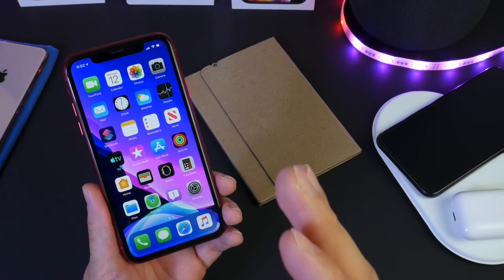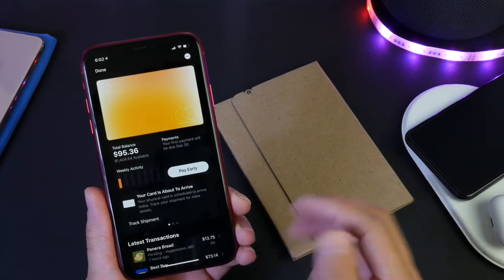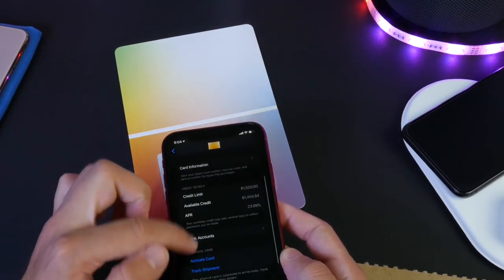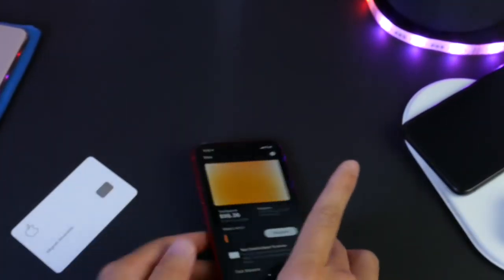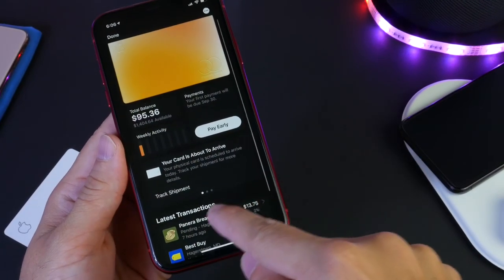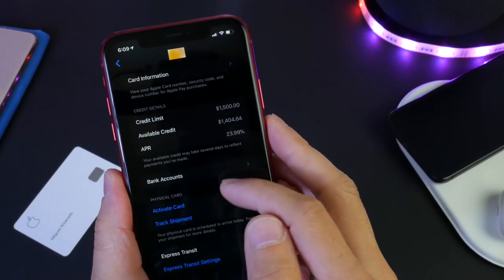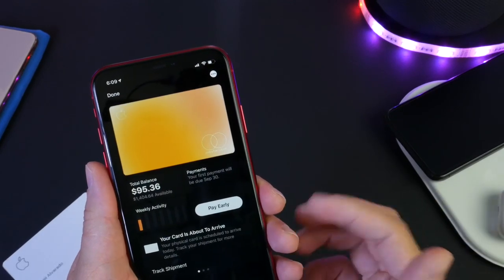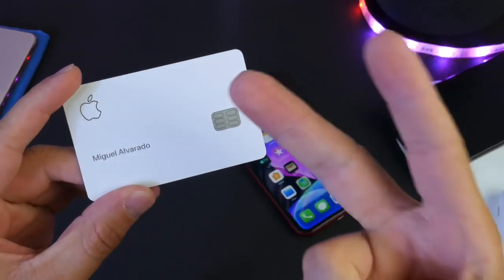Apple Card is HERE - Everything You Need To Know + Unboxing & Setup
The New Apple card is Here!
The New Apple card is Apple’s New Service and i explain How it work.